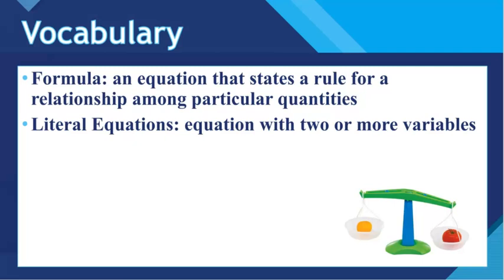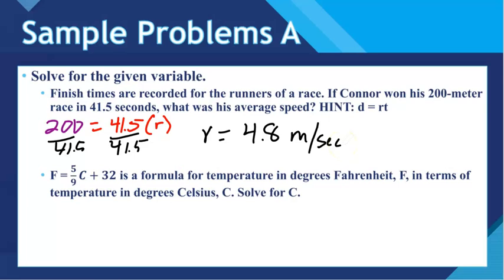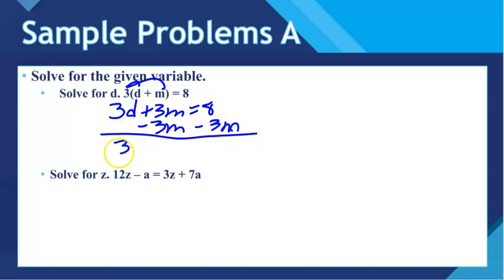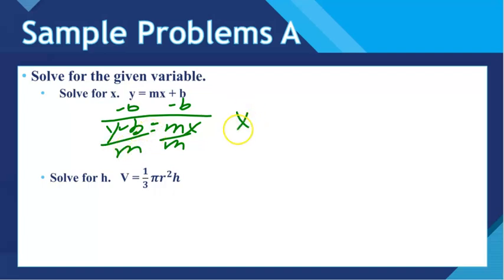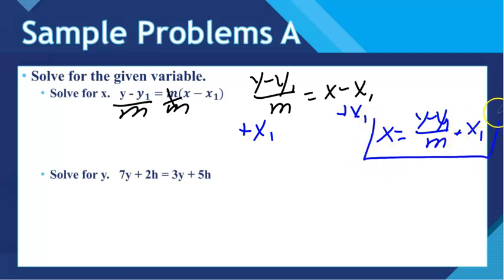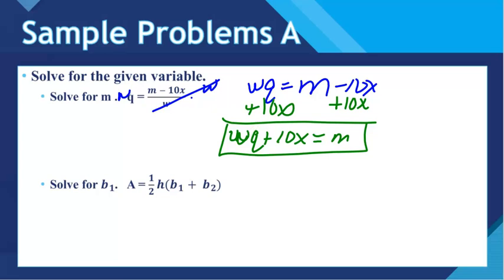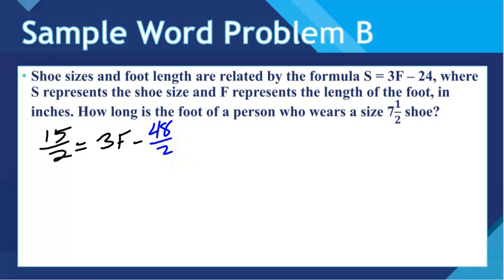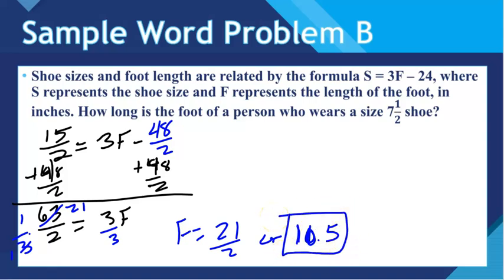Lesson 2-7 Formulas and Literal Equations